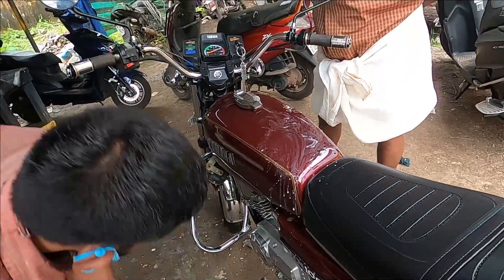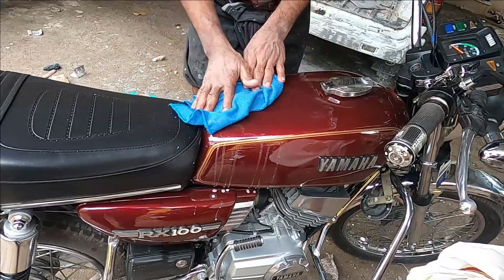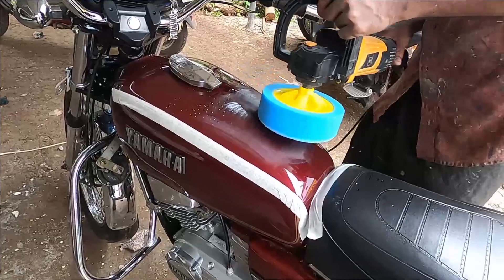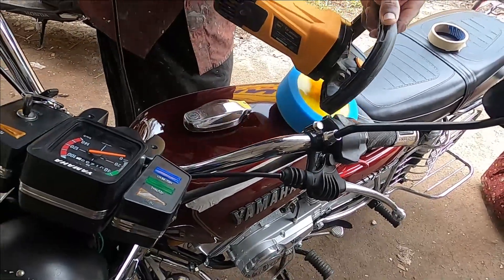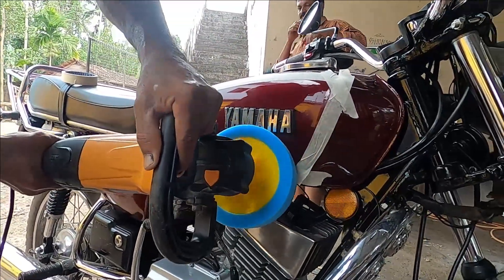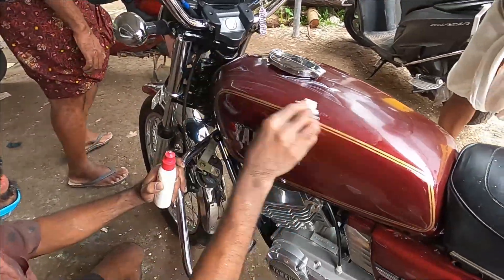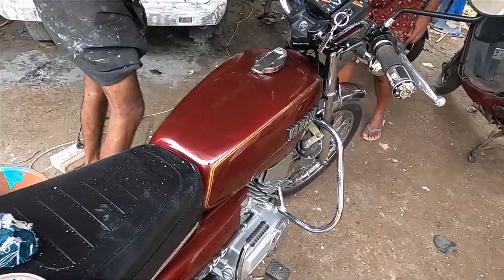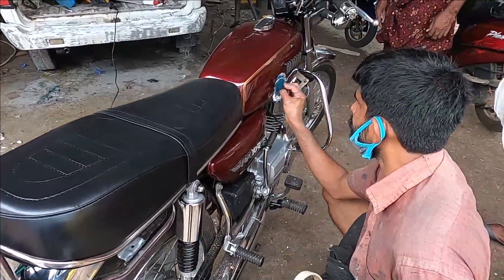Yamaha RX 100 Polishing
The glowing polishing to Yamaha RX 100